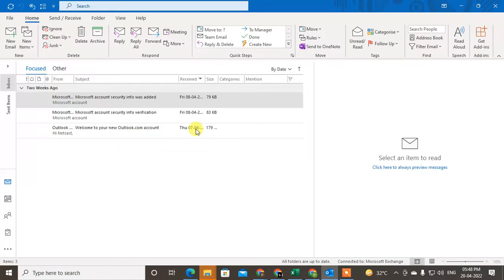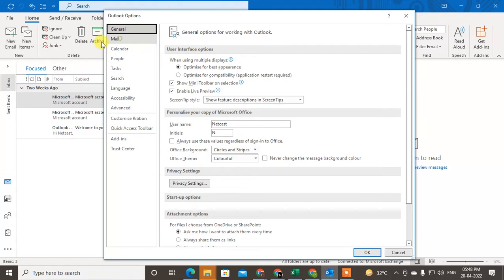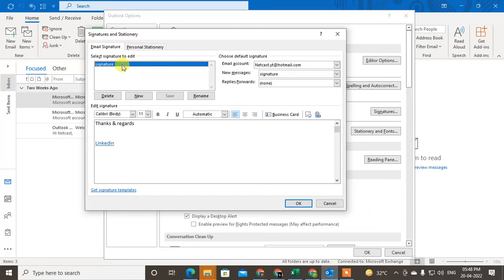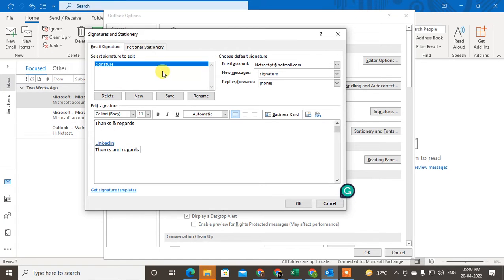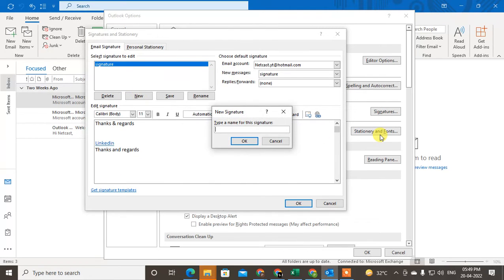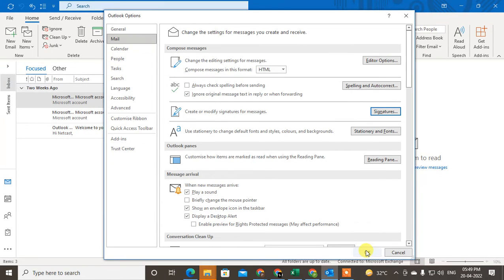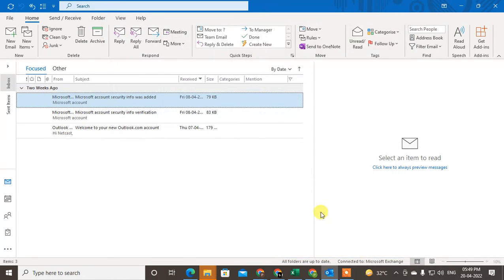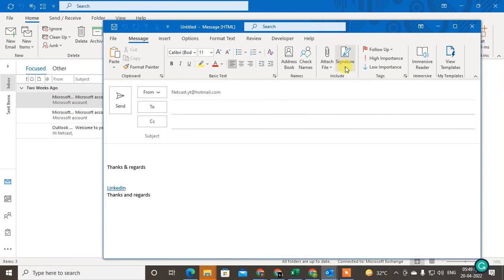How To Edit Signature In Outlook | How To Edit & Update Your Signature In Outlook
In this video tutorial, we will learn How you can Edit Signature and update signature In Outlook.